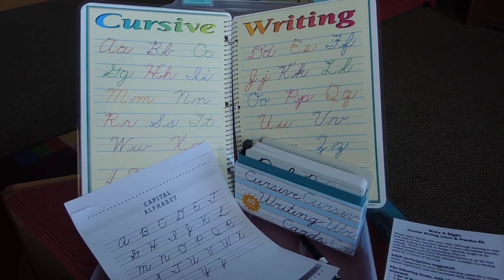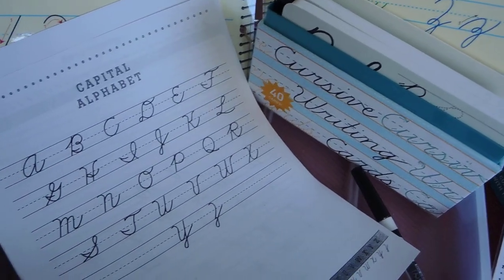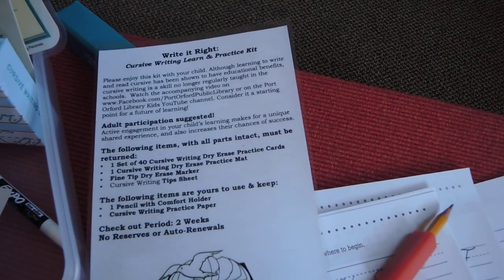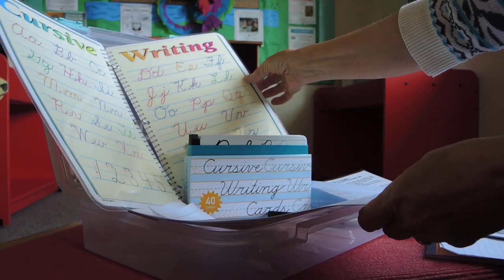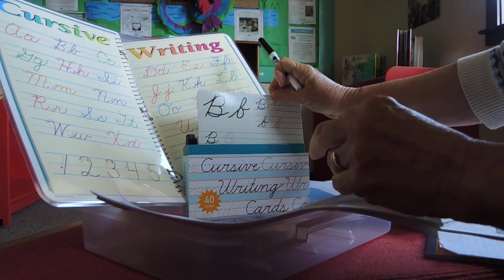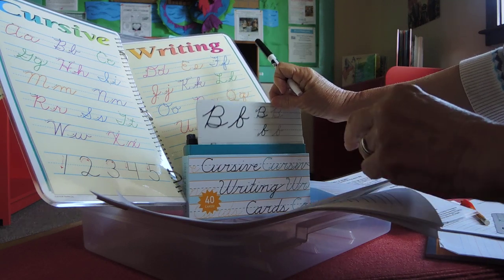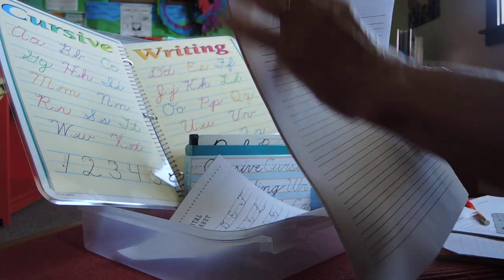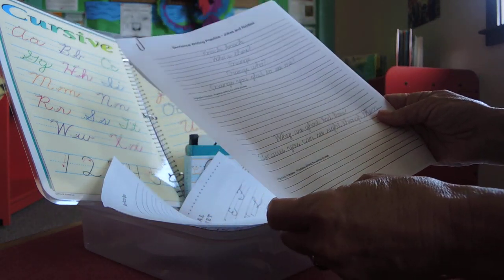Cursive Writing MakerBox Kit!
Now available for check-out at the library, this kit will give you the chance to learn and practice cursive writing skills. Grow your brain in new and fun ways! This MakerBox Kit is made possible by a COVID-19 Response Grant from the Institute of Museum and Library Services (IMLS) through the Library Services and Technology Act (LSTA), administered by the StateLibraryofOregon.